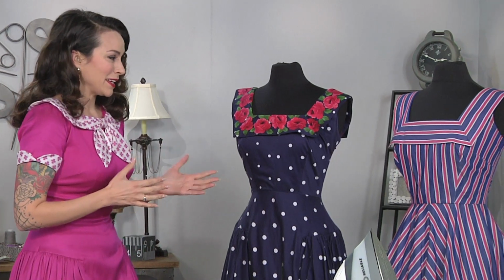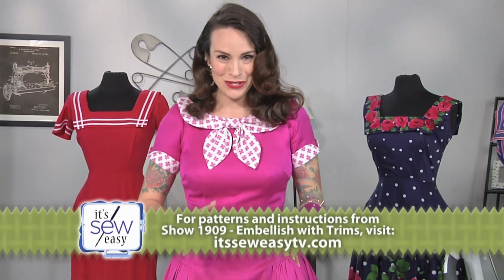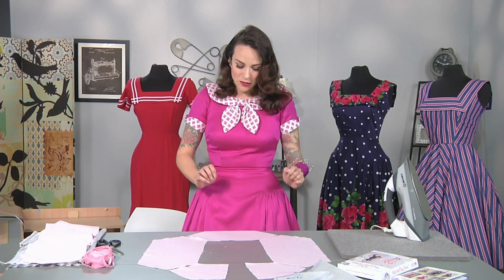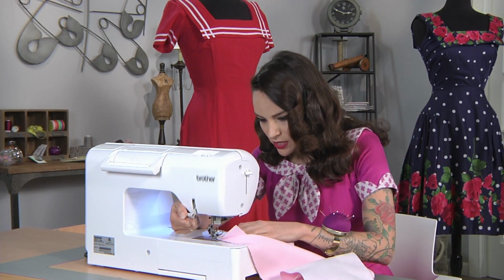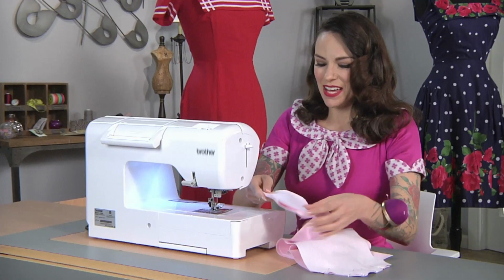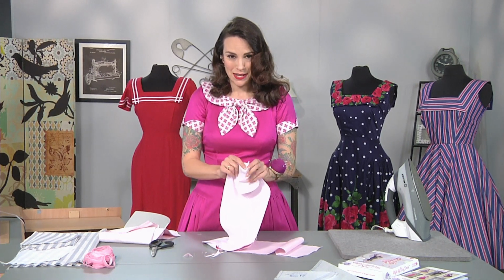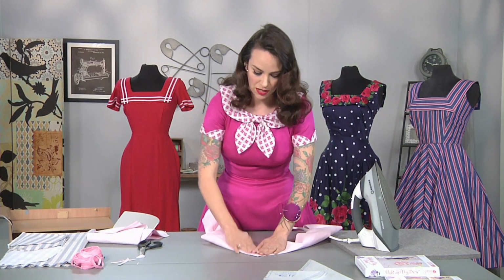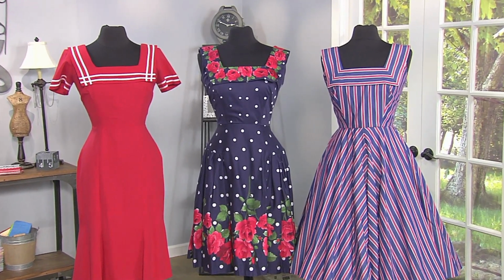Learn how to accent collars with trim on It’s Sew Easy with Gretchen Hirsch. (1909-2)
Gretchen Hirsch shows how to accent collars with trim featuring her unique vintage style. Series 1900 features accessories and embellishments, when in doubt-always accessorize. Angela Wolf, our resident expert, creates the perfect wrap dress with all sorts of variations in a 9 lesson Sew Along. Celebrate 10 years of sewing with your favorite instructors and the best techniques with It’s Sew Easy!